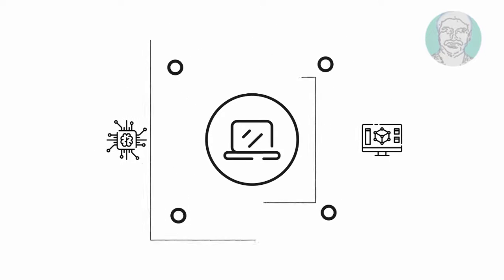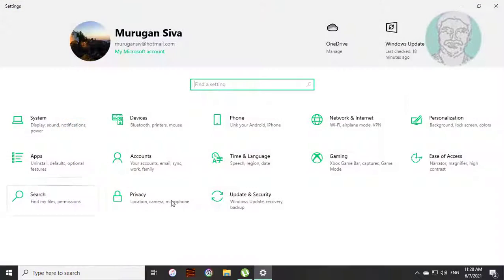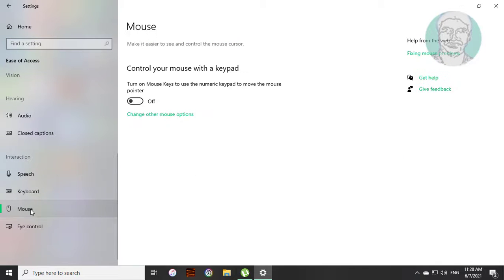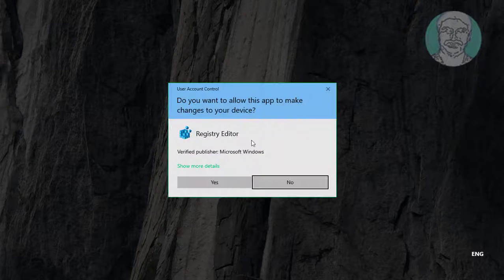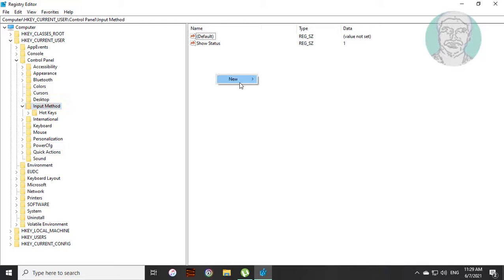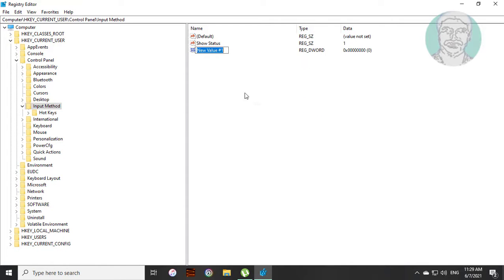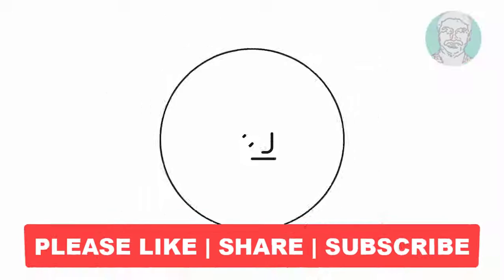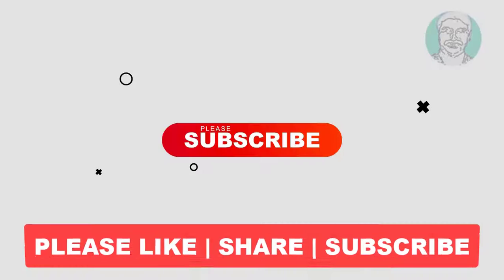How To Fix ALT Codes Not Working Issue In Windows 7/8/10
This Tutorial Helps to How To Fix ALT Codes Not Working Issue In Windows 7/8/10